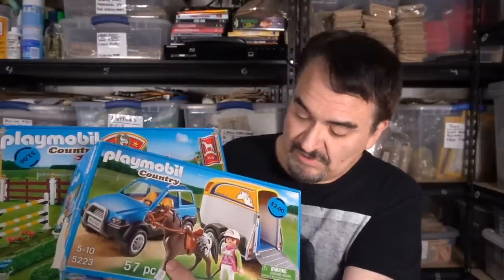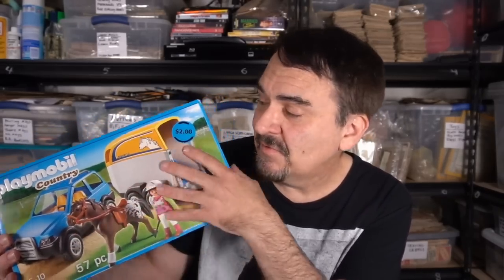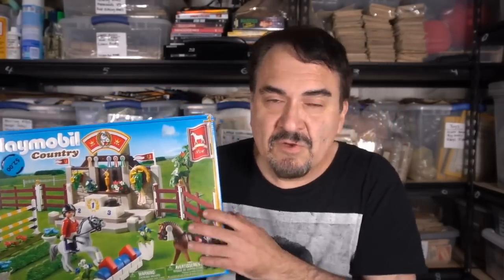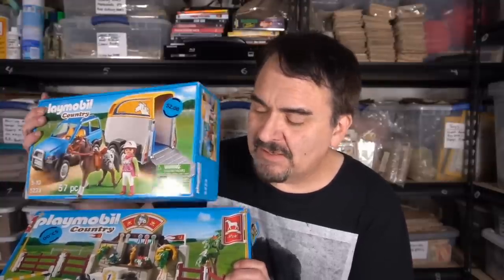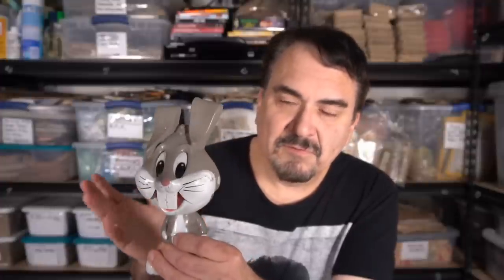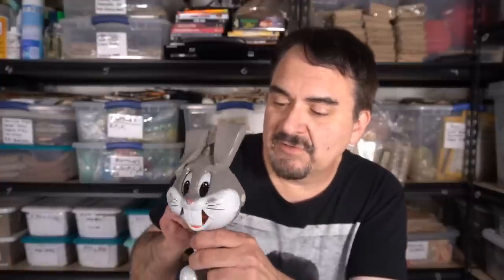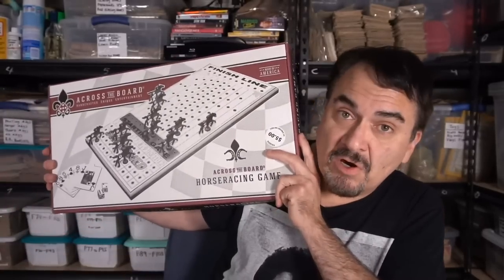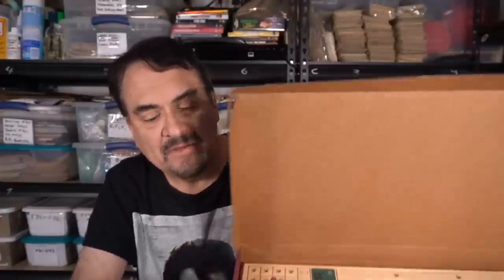High Value Score Found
Some of the Mailing Supplies We Use:
2" Table Top Tape Dispenser
2” Tape For Dispenser Above
6" X 9" poly mailing bags
10” X 14” & Larger Poly Mailing Bags